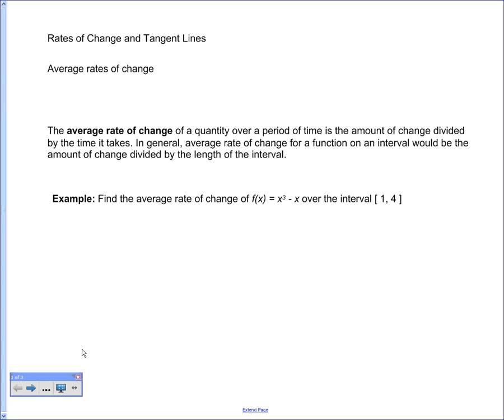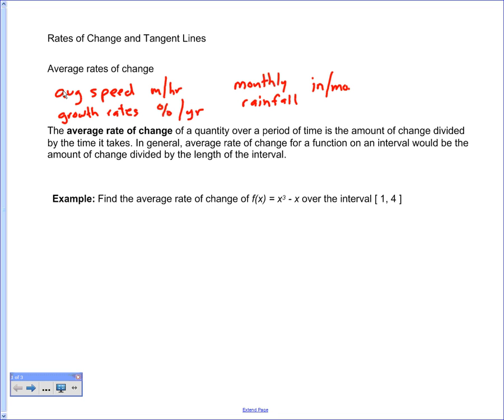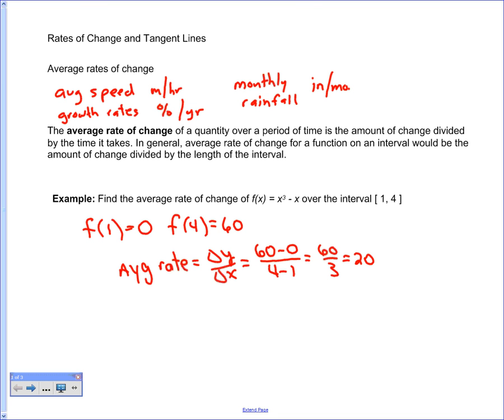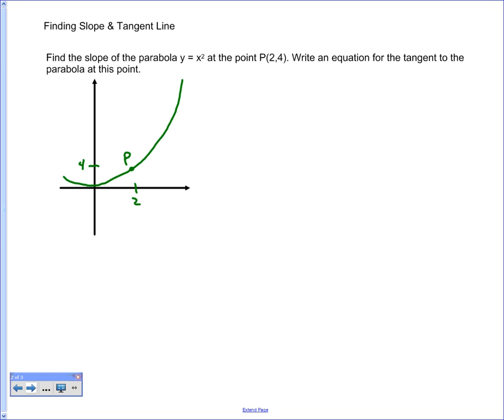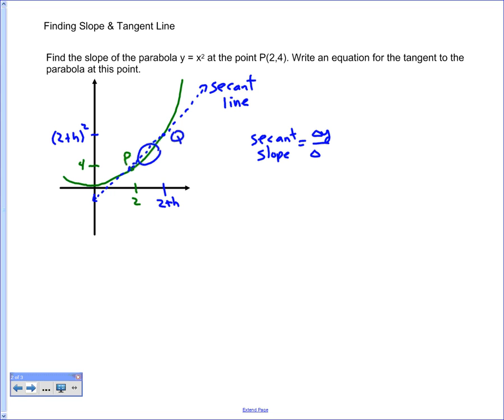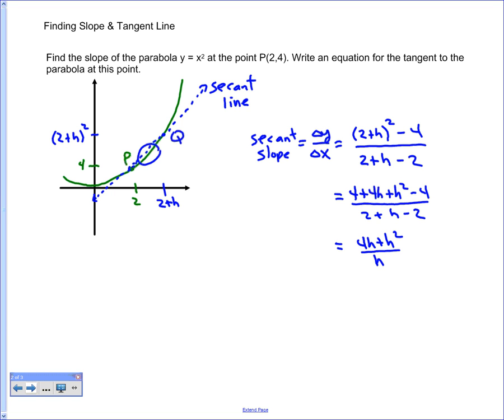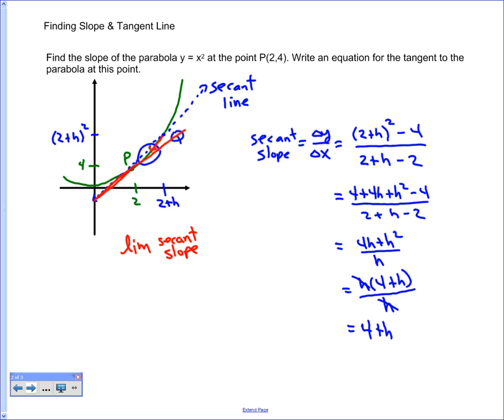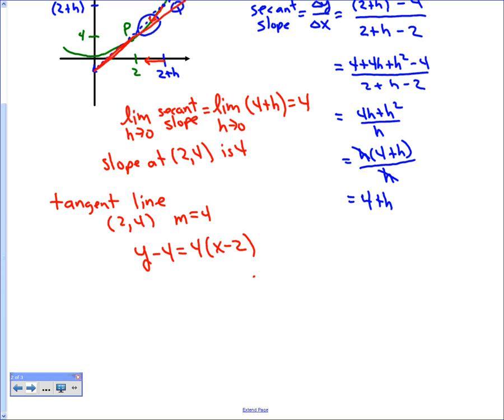FDWK 2 4A Vodcast